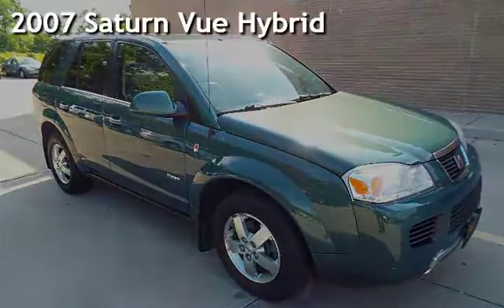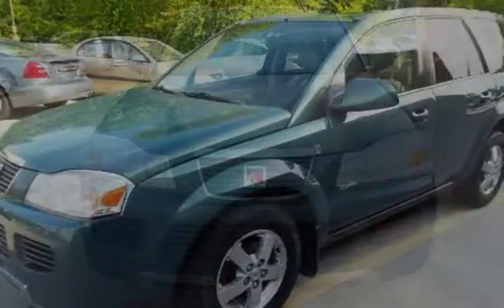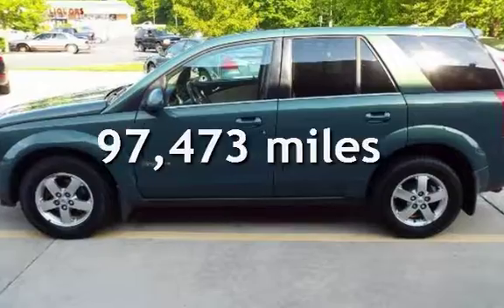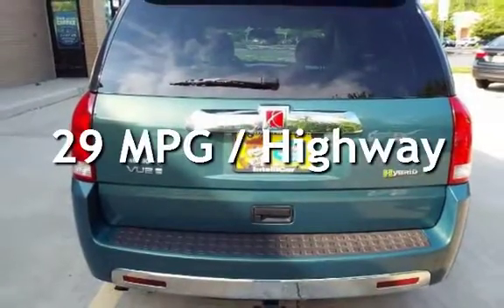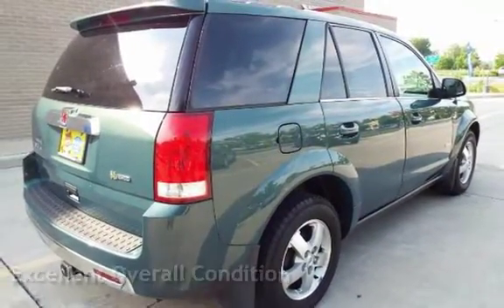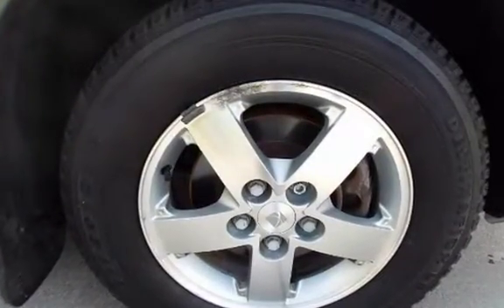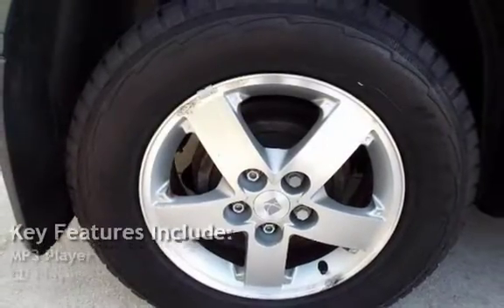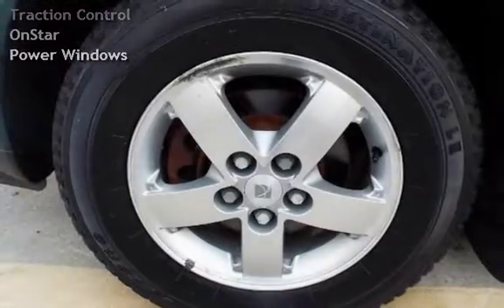2007 Saturn Vue Hybrid for sale in Dover, DE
This 2007 Saturn Vue is a high demand vehicle, with much potential. The Vue provides gas efficiency and style; it is cost effective for potential buyers in  search for a small sport utility vehicle. The  Saturn Vue is a great vehicle with the purpose of cargo room and passenger comfort.

This 2007 Saturn Vue  is family friendly and cost effective. The drive experience is gentle but sporty; this car is comfortable and noteworthy for cost effectiveness.The tires are in new condition, and have plenty of unused and intact tread, making this small sport vehicle capable and family safe.

The tan leather seating in this vehicle is in immaculate condition, and plush. This compact SUV offers considerable space for front and backseat passengers. There is ample storage space in the trunk of this crossover. Though the interior is simpler than some of its rivals, the Vue provides beneficial features for consumers to enjoy. Carpets in this crossover are in remarkable condition; they are clean and well kept. This vehicle remains to be well spoken of, and offers so much potential.

The bold green paint is wet and flawless. The color is very appealing. The tinted windows blend with the exterior paint, providing a sense of privacy and athletic  appeal.This Saturn Vue accommodates power locks, windows, and mirrors. These settings are found located in the middle console near the gear shift. The steering wheel accommodates cruise control, Bluetooth, and audio capabilities. This vehicle is generous in backseat space; the rear seating folds down for extra storage. The single CD player provides AM/FM radio entertainment, as well as auxiliary.The acceleration is undeniably consistent and smooth; the driving experience is solid.

The engine is in pristine condition, and offers superb performance. This transmission is undeniably substantial, and allows the Vue reliable performance as well as road capability.

This irresistible 2007 Saturn Vue will sell quickly not only due to its popularity, but due to all it still has to offer a potential buyer. This vehicle is in great condition. It is critical you come down today.

We're located in the Gateway South shopping center in front of Food Lion on route ten, or give us a call at with any questions you might have. We've priced this vehicle at a bargain rate for one reason; a quick sale to a serious buyer. Give us a call today, don't miss out!